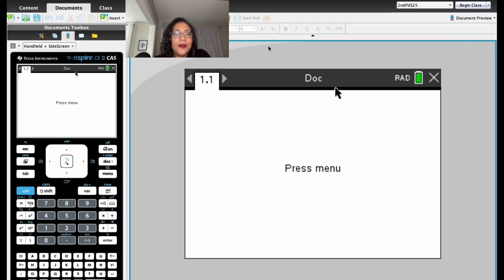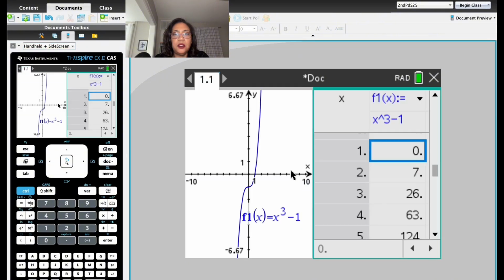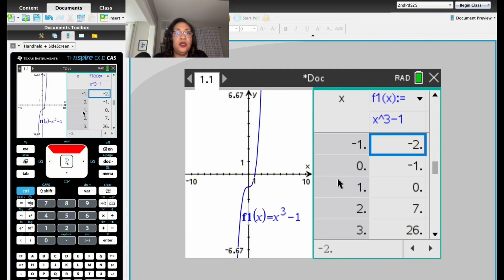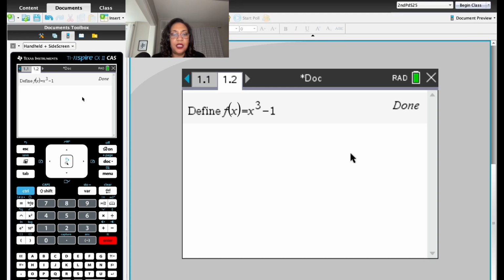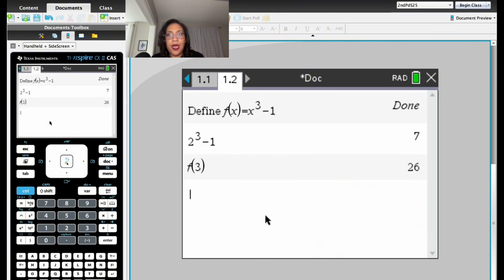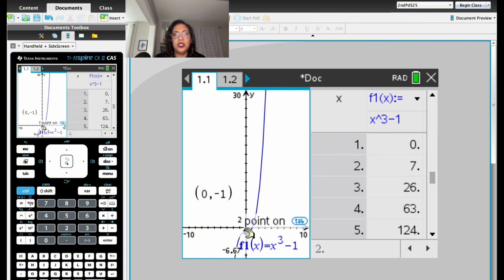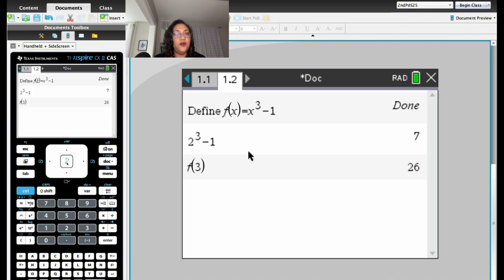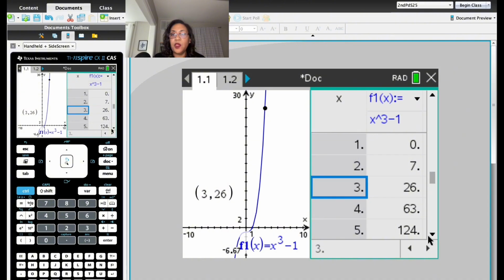TI-Nspire Magic: Cubic Functions Made Easy! 🚀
Struggling with your TI-Nspire? I've got your back. In this video, I am showing you how to make the calculator do the hard work so you don't have to.

I'll walk you through how to define your own functions, set up a split-screen table, and use the trace tool like a pro. These tricks aren't just for algebra—they help you connect the dots in every science and math class you'll ever take.

Why this helps you:
The best part is how the Nspire checks your work for you. Once you define a function, the calculator "remembers" it. You can ask it for an answer on one screen, check the graph on another, and see the table on a third. If the numbers don't match up, you'll catch your mistakes instantly!

What's inside:
Defining Functions: Stop re-typing long equations over and over.
Split Screen: See your graph and your data at the same time.
Tracing: Find exactly where your points are without the guesswork.